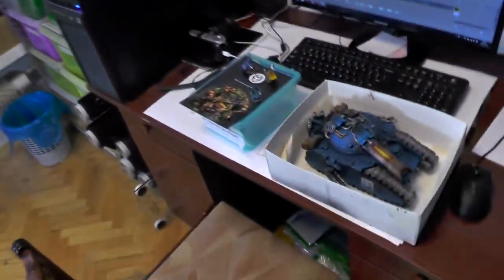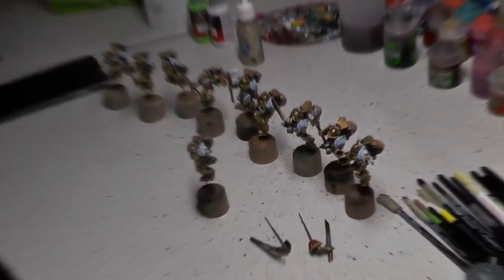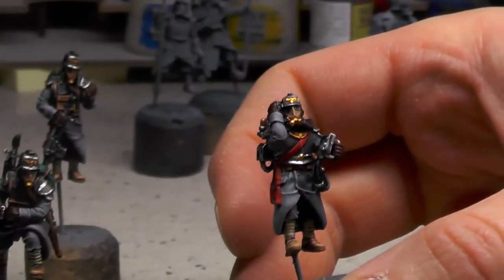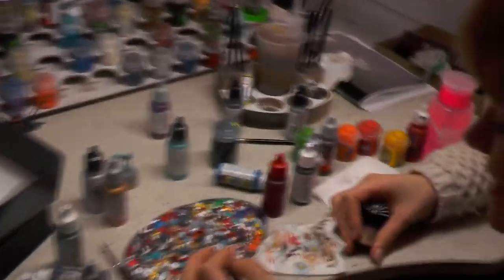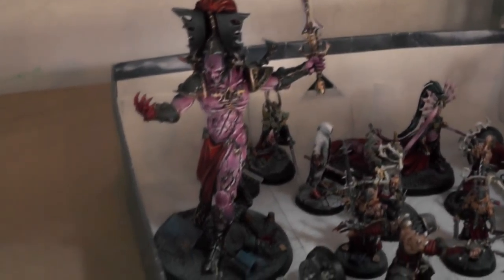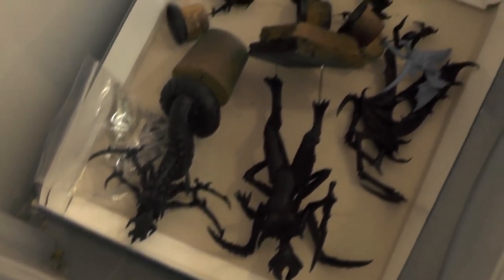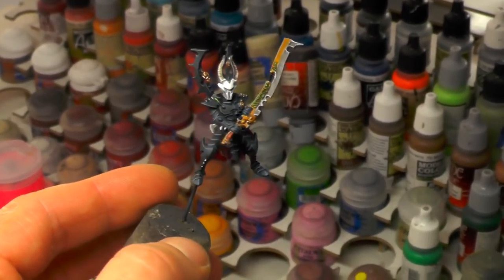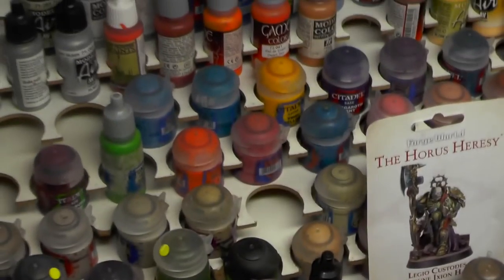STUDIO UPDATE #121 - UPCOMING WORK, CUSTODES, SLAANESH